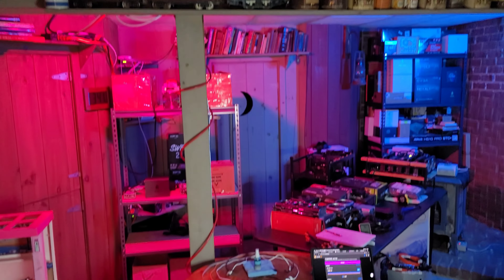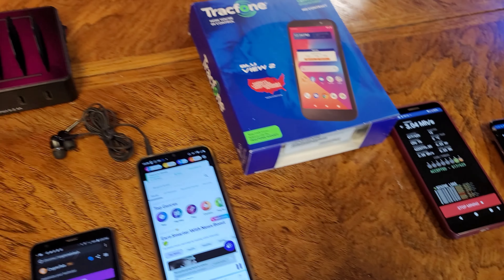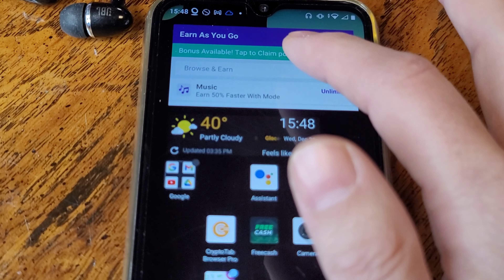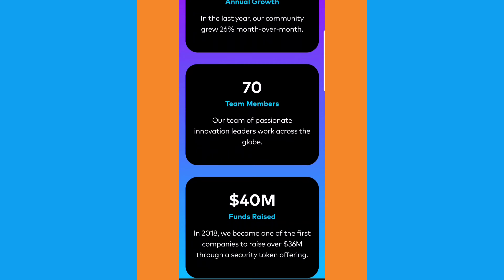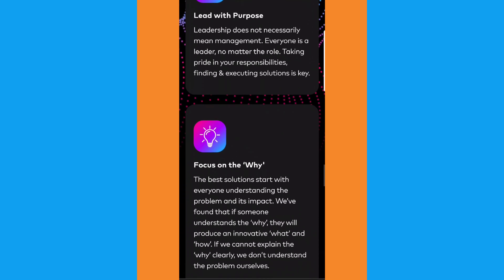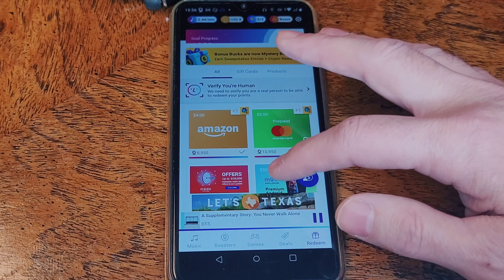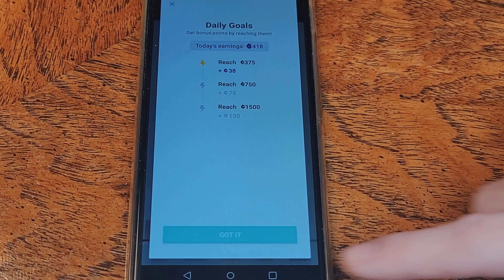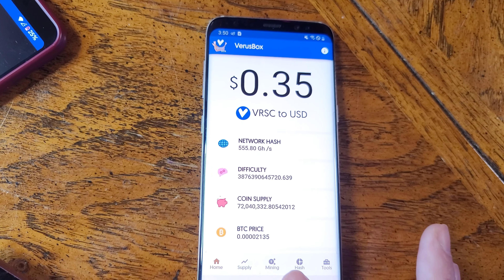Phone Farm update & tips // ANOTHER FREE PHONE \\ Passive Income Apps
Welcome to New England Crypto!

In this video we are taking a close look at Phone Farming for Passive Income! Including getting a FREE MODE PHONE! (uploaded 12/29/22).

** Hey, I just gifted you points on the Mode Earn App. Click on my link and make up to $600 a year! 🤑💰

NECRYPTO

** HUGE Thank you to Dylan & Evergreen for sending their new unit to us to test out for you all!! We are excited about this one!

NewEnglandCrypto
(case sensitive)

** FREE CASH APP = I’m earning money by completing tasks like testing apps or playing games If you sign up through my link you can open a free case and win up to $250.

Zelcore Crypto Wallet
Alt Coin Wallet
DX Pool for Kadena
DX Pool for Sia Coin
Ethereum Classic ASIC
ETC FPGA
Mining Crypto at home
At home miner
Residential miner
Mining Crypto in 2022
Crypto Winter
ASIC firmware update
New England
ASIC Mining
iPollo Miner
mining hashing power consumption
Custom Mining Rig
BTC Mining.
Ethereum Mining.
Raspberry Pi Monitor.

Home Miner with a phone farm, GPU farm, and ASIC Miners.
Passive Income
holding HODL Google bitcoin Ethereum Cardano UniSwap unMineable HiveOS custom build Cryptocurrency New England builder maintenance family computer gaming YouTube Content Creation Crypto passive income